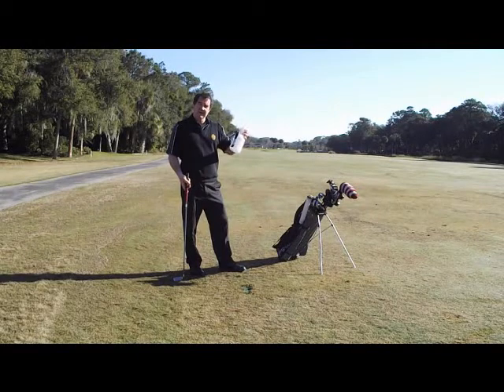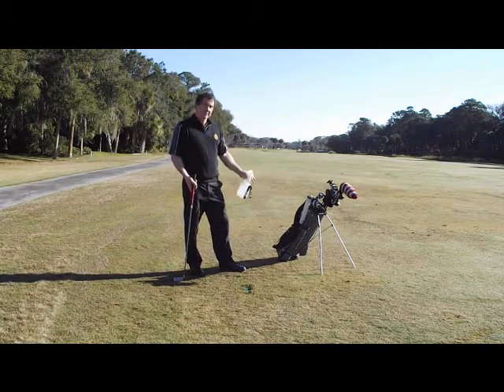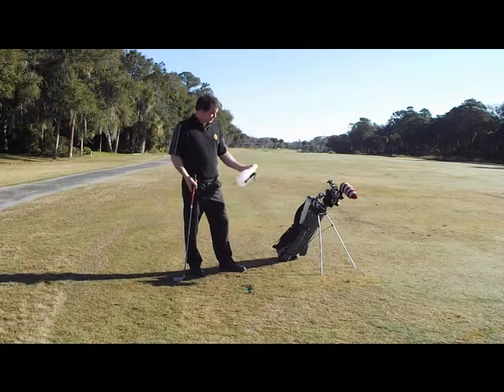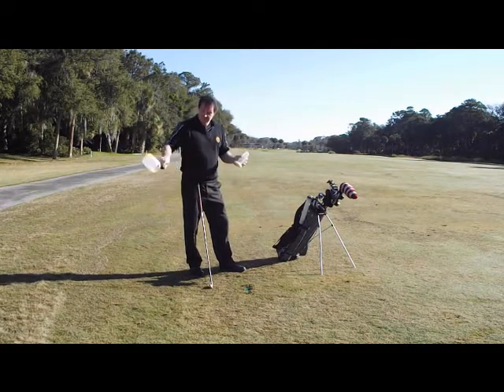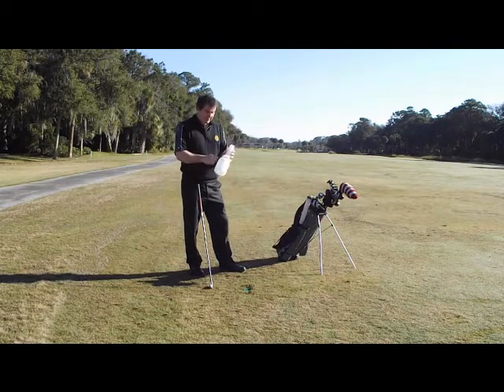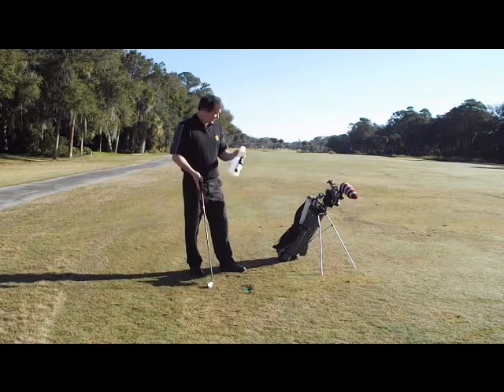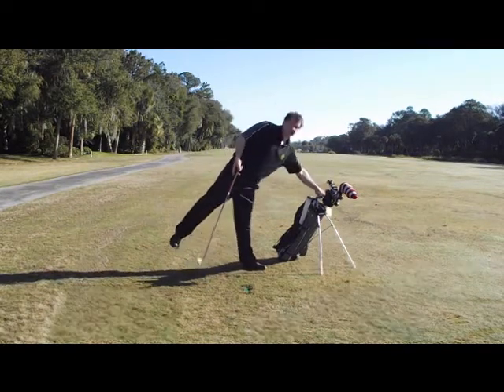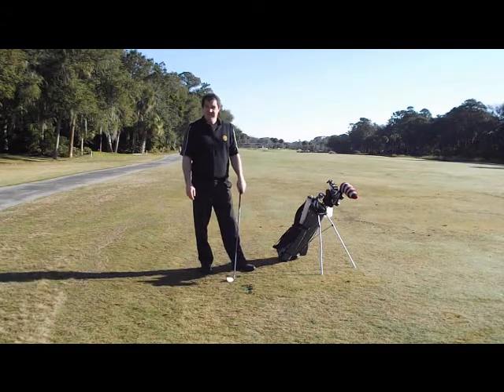Divot Bottle Products Movie (3)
Golf Divot Bottle